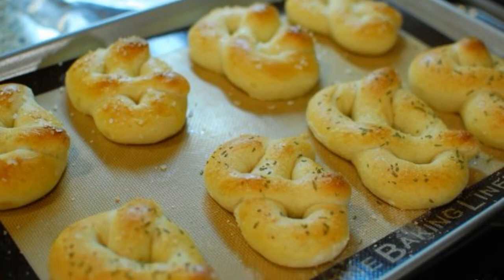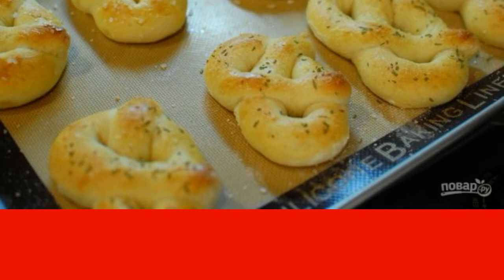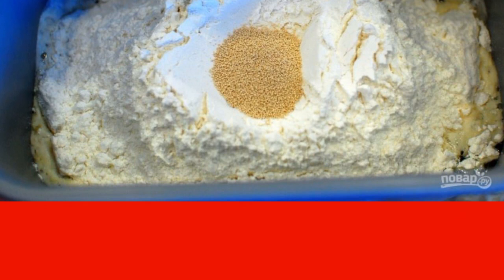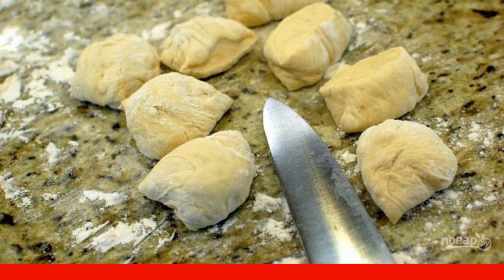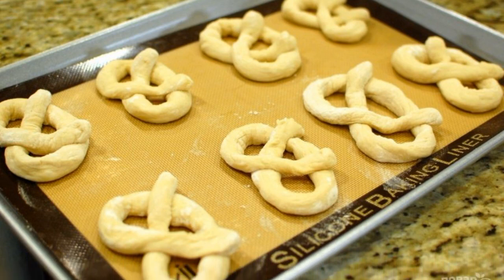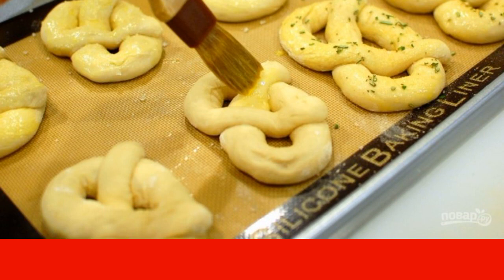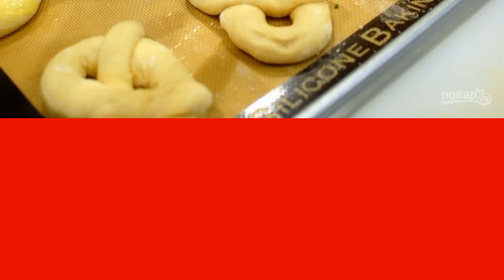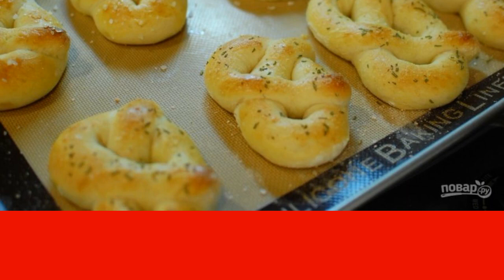Pretzel with rosemary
I love the smell of fresh pastries, buns or bread – it's always nicer to eat them hot, although it's not useful. Try to make pretzels, I'll tell you how to cook pretzel with rosemary.

Ingredients:
Flour — 3 ¾ Glasses,
Beer — 1 1/3 Cup,
Yeast — 1.5 teaspoons,
Egg yolk — 1 Piece,
Water — 1 tablespoon,
Fresh rosemary — 1-2 Pieces,